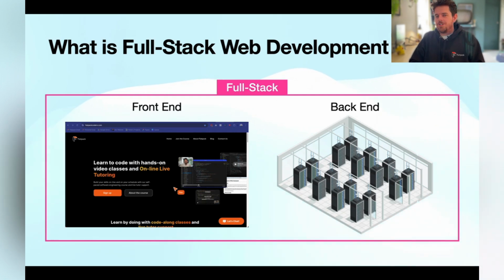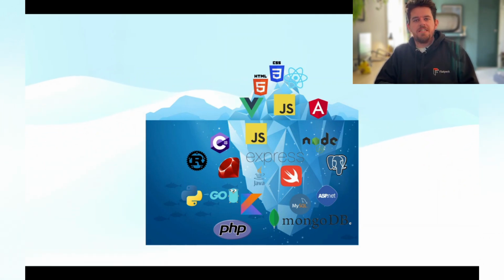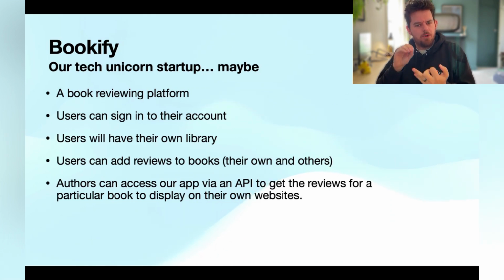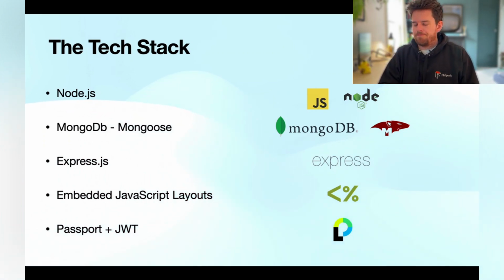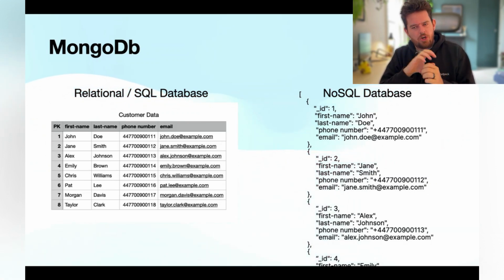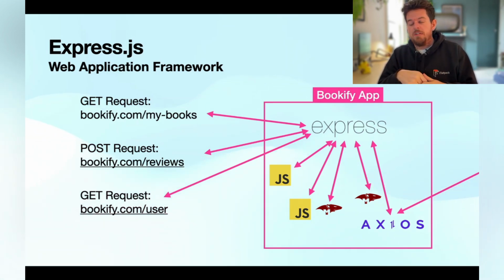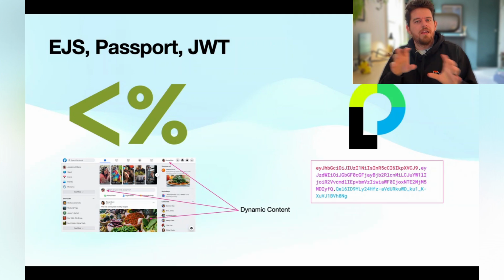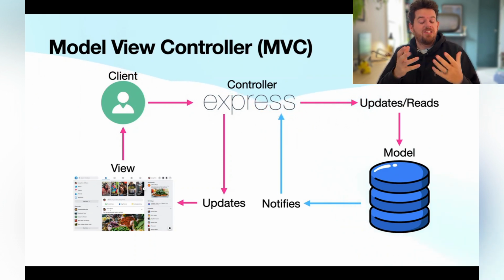Intro to Unit 3